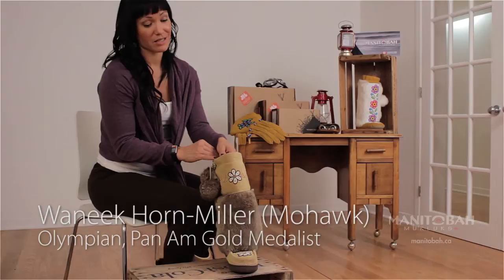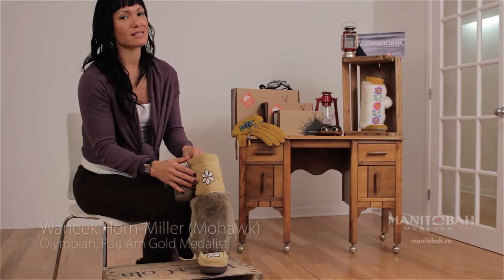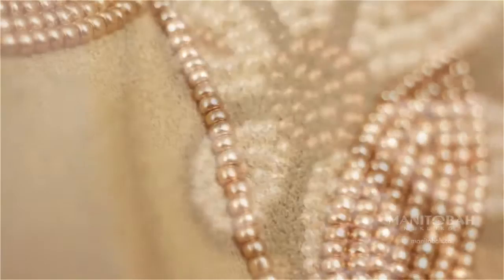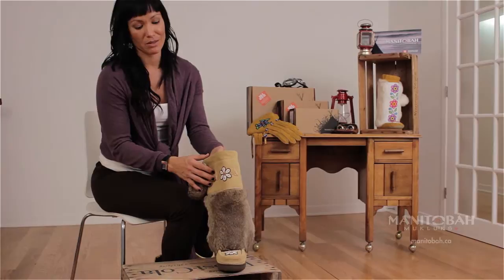Manitobah Mukluks Product Feature "Métis Mukluk" - with Waneek Horn Miller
Olympian Waneek Horn Miller discusses the Métis Mukluk by Manitobah Mukluks. It is available for $369 at:

Footbed: Sheepskin Shearling Foot Lining

Materials: Cowhide Suede, Rabbit Fur

Height: 15" Tall

Sole: Our sole was developed by Vibram™, the world's leader in sole technology, who used their 70 years of history and a rugged TC1 compound to provide a durable, low profile sole that could also serve as a canvas for an Aboriginal Story. The artwork and story on the sole was created by an aboriginal artist in WInnipeg, Canada.

Beadwork: Canada's First Peoples descended of marriages to Europeans, mainly French. The Métis are one of three officially recognized Aboriginal Peoples in Canada. The Métis People wove floral art patterns into the lives of most tribes on the Northern Plains. These designs became a defining cultural symbol for us. For this reason, the Dakota Sioux and Cree called us the "Flower Beadwork People." Métis women had always adorned tipis and clothing with geometric beadwork, but the patterns changed when Roman Catholic missions along the St. Lawrence River introduced the Métis to European folk art. By the 1830s, vibrant floral designs were found on most of our products. Floral beadwork reached unrivaled levels of artistry throughout the Red River region during the mid-nineteenth century. With great pride we continue to create mukluks and moccasins that reflect our unique artistic heritage.